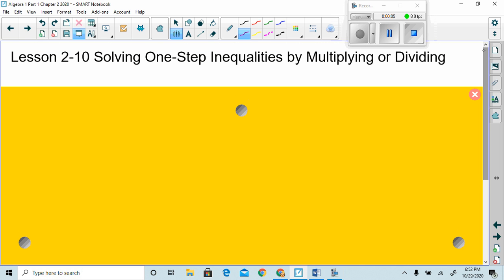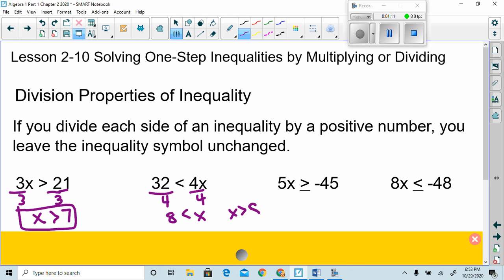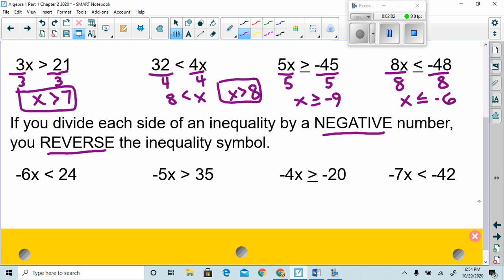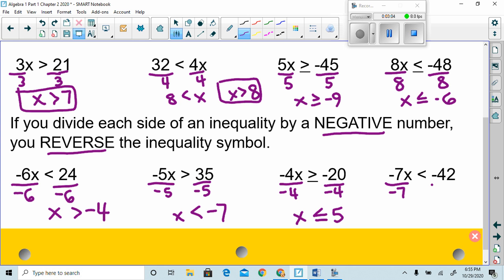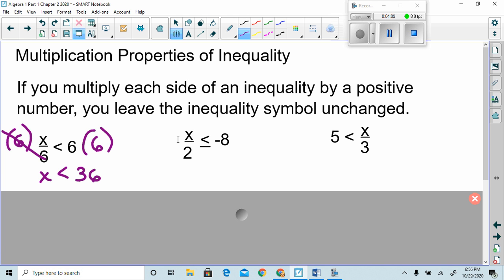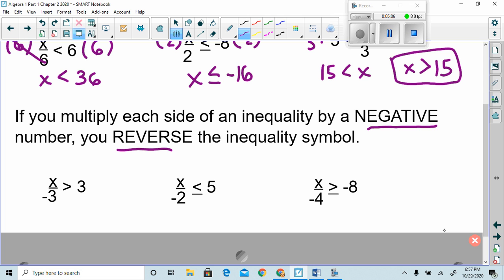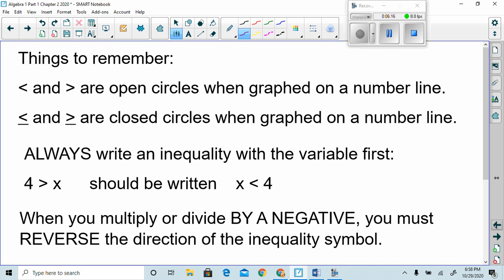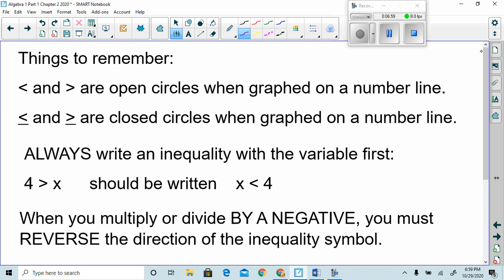PART 1 LESSON 2 10 SOLVING ONE STEP INEQUALITIES BY MULTIPLYING or DIVIDING